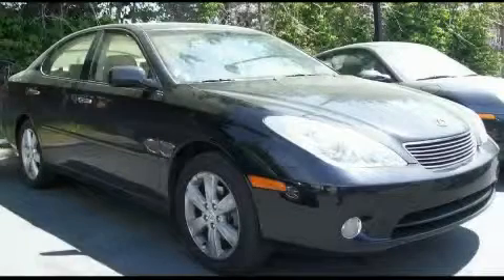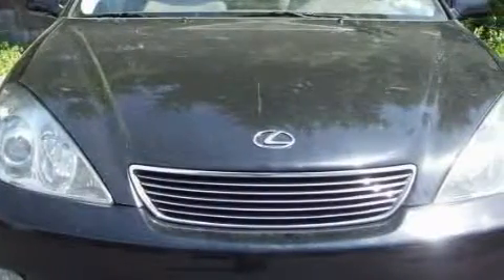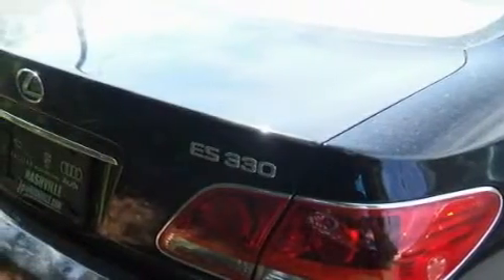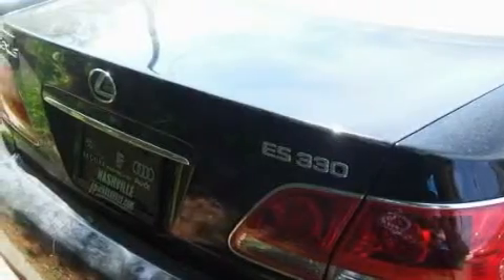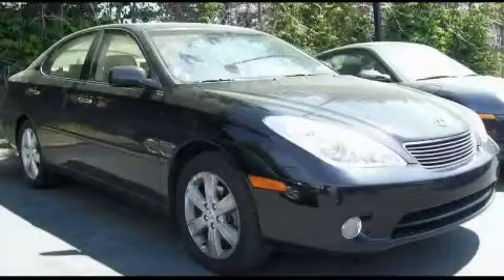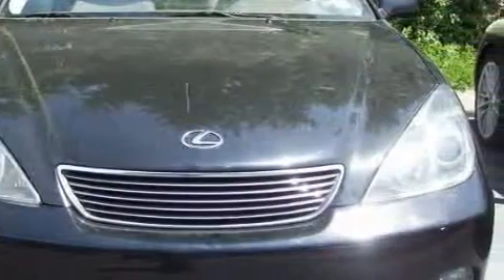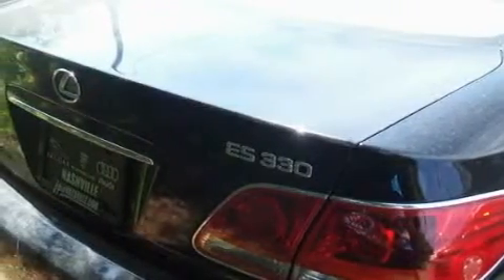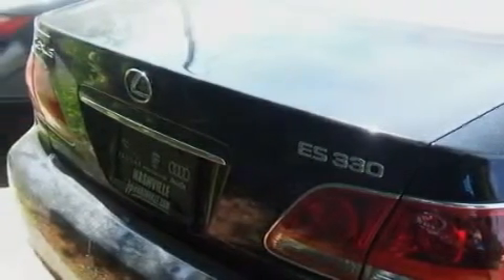Pre-Owned 2005 Lexus ES 330 Nashville TN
Year: 2005
 Make: Lexus
 Model: ES 330
 Engine: 3.3L V-6cyl
 Trans.: Automatic
 Exterior: Black
 Miles: 81,852
 Interior: Tan

 Used 2005 Lexus ES 330 Nashville TN